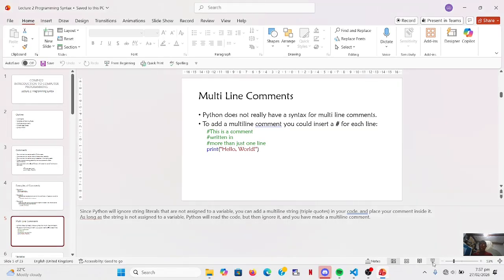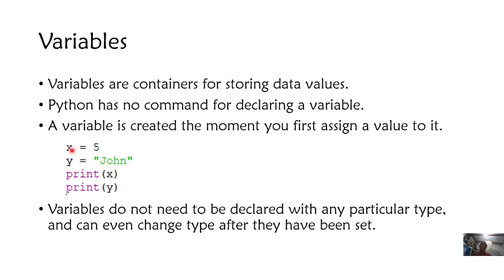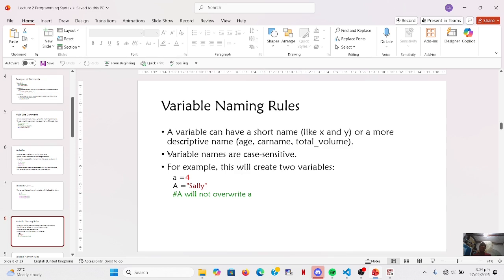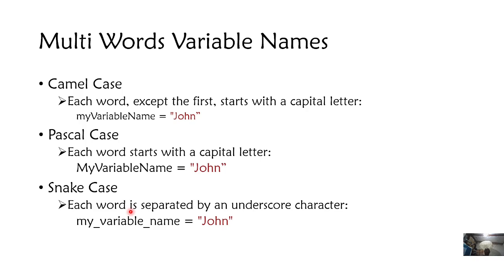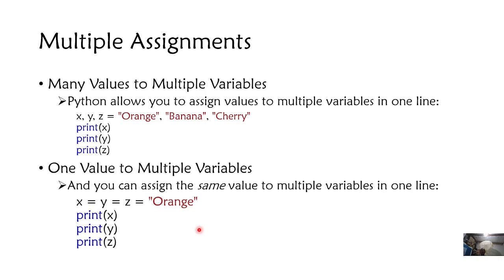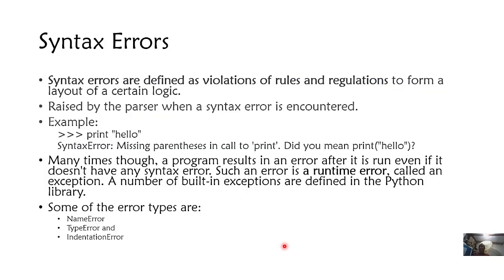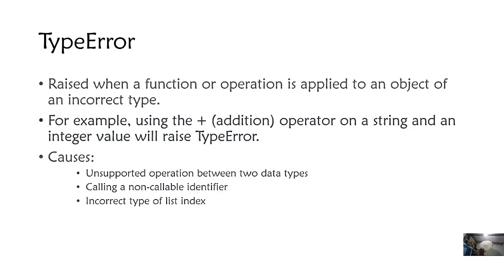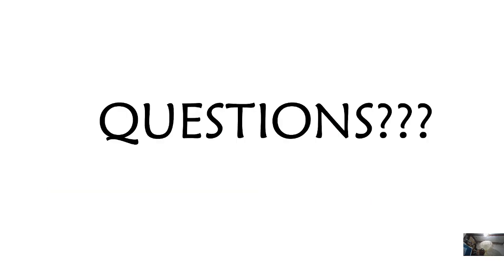Python Lecture 2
In this lecture, learners will:

Write and use Comments in Python
Apply Variables and Naming Rules
Perform Multiple Assignments
Identify and work with Python Keywords
Recognize and correct Syntax Errors